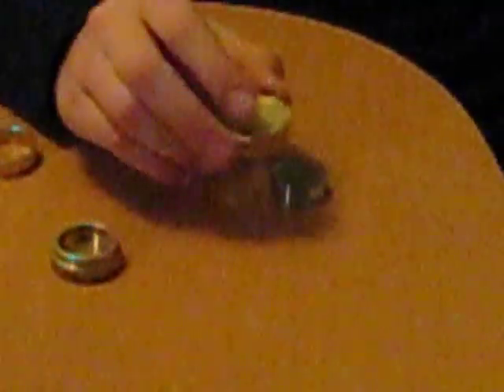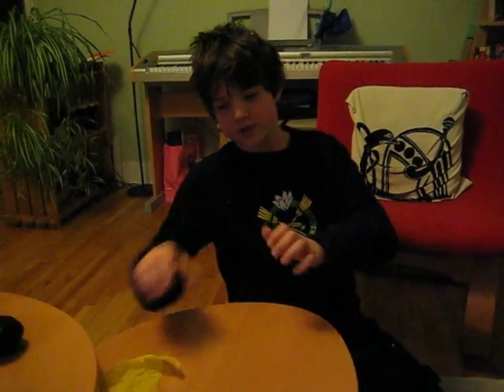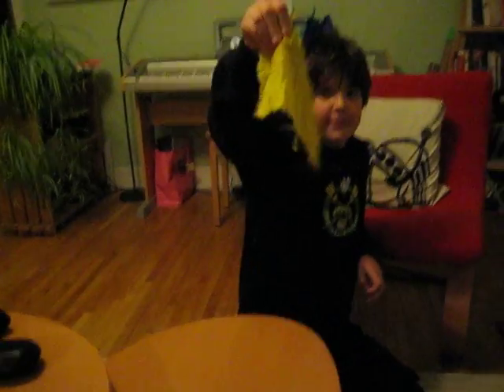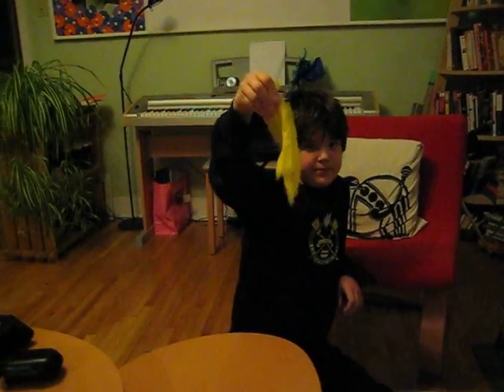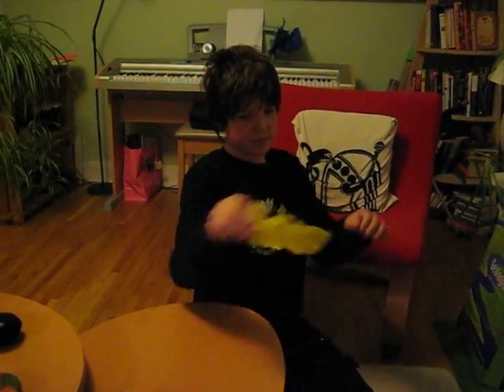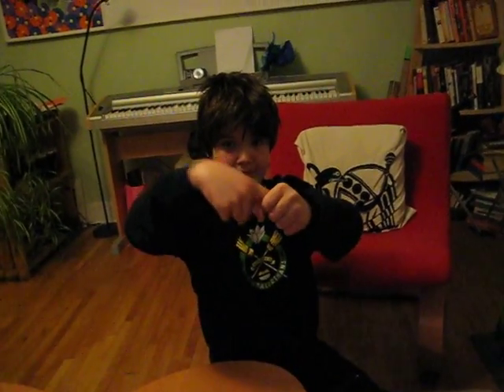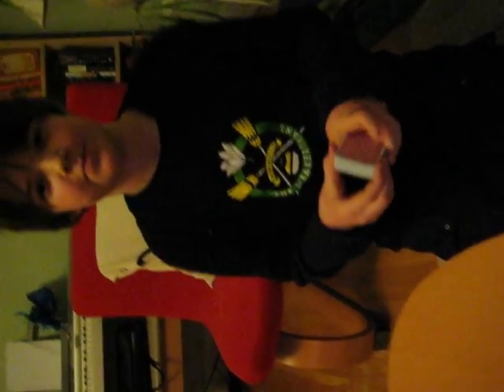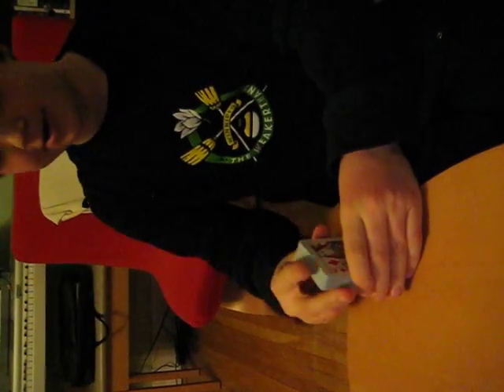IsaacMagicShow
Isaac performs some tricky tricks